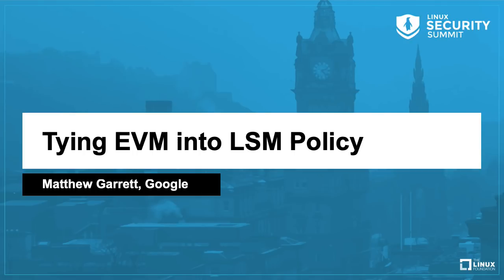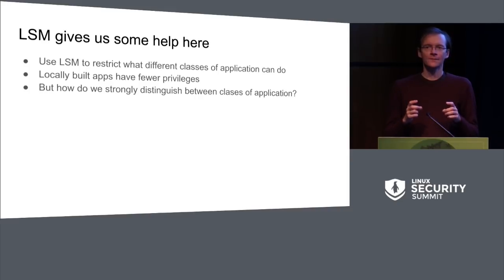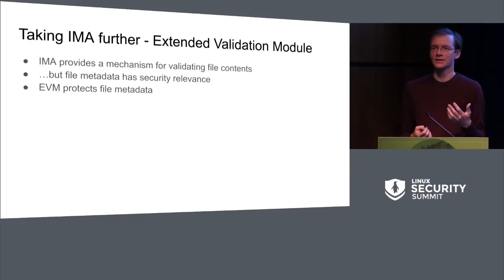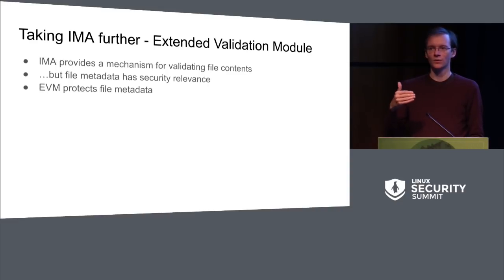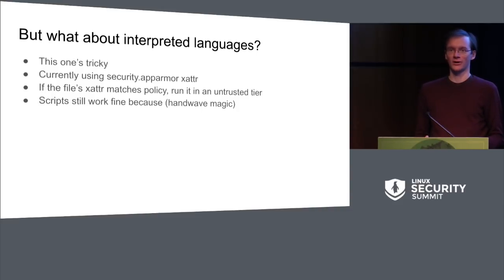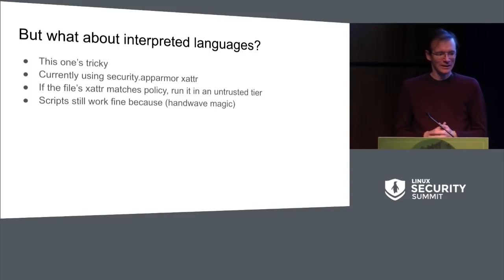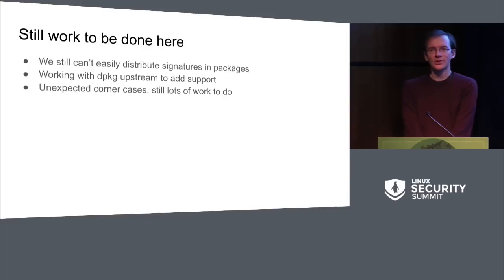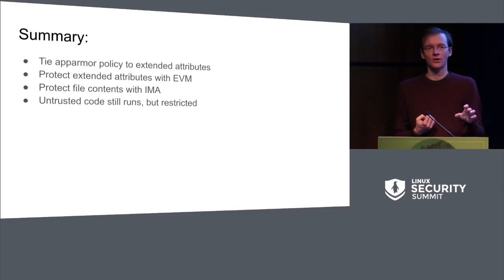Tying EVM into LSM Policy - Matthew Garrett, Google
EVM (Extended Verification Module) is a Linux kernel feature that allows the shipping of signatures covering the metadata of files, including their IMA hash. This makes it possible to verify that a file's metadata is intact, in turn ensuring that the file itself is unmodified.

This presentation will discuss how EVM can be tied into other Linux security mechanisms, making it possible to grant different privileges to applications depending on their metadata and whether or not they have valid signatures.

About Matthew Garrett
Matthew Garrett is a security developer at Google, where he focuses on improving the security of desktop Linux systems.